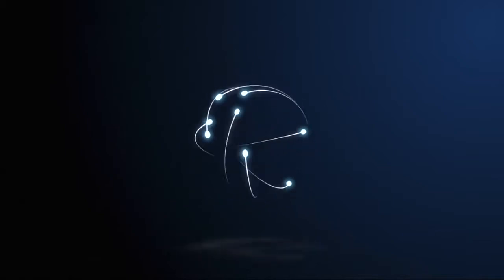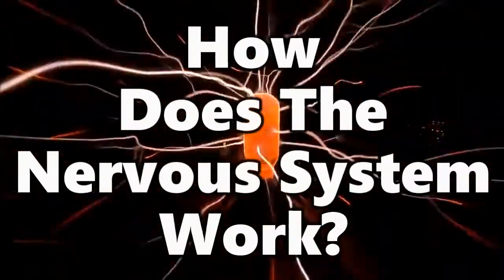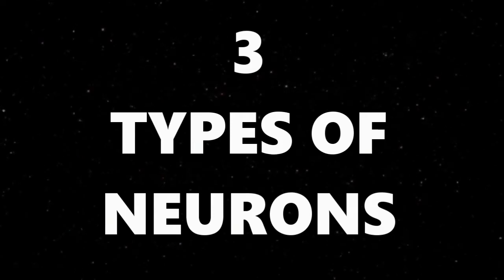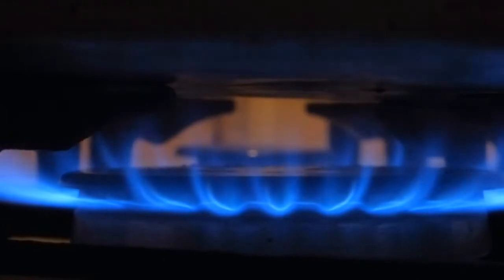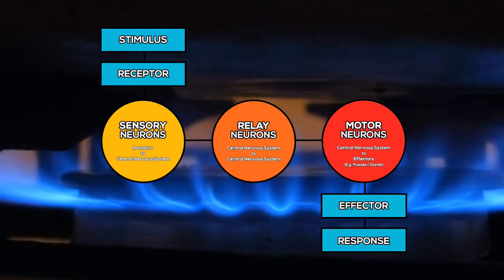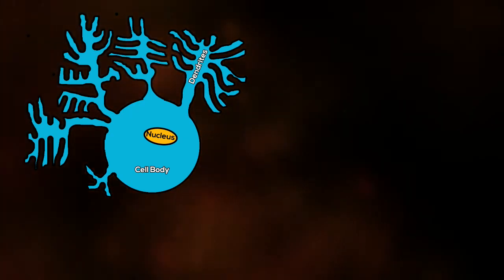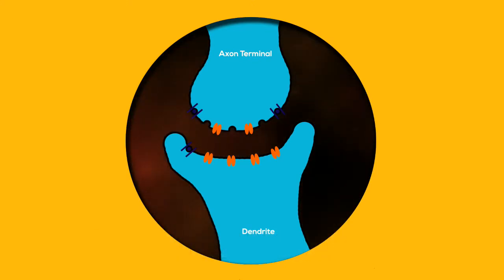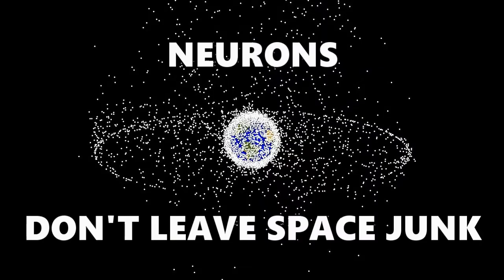How Does The Nervous System Work? Neurons and Neurotransmitters : Biopsychology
Recommended Psychology Textbook (Psychology: The Science of Mind and Behaviour, 7th ed., Richard Gross)
As always, if you've got any comments or questions, please get in touch via the comments below and I'll get back to you!

Music from JukeDeck